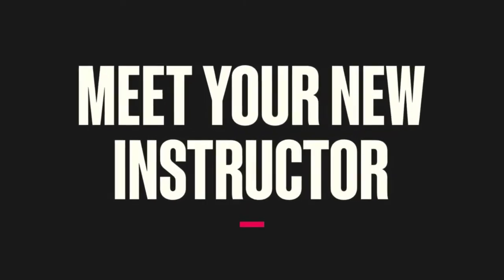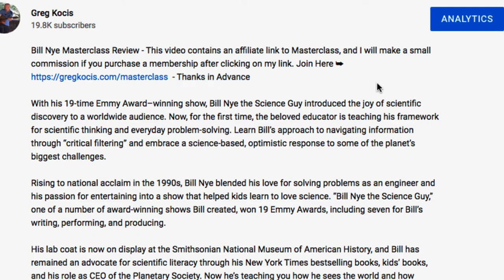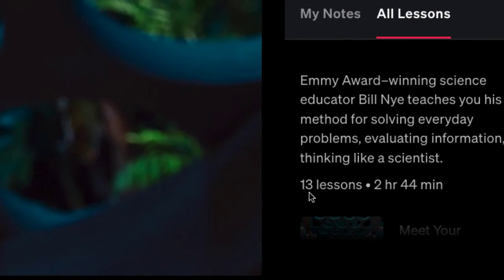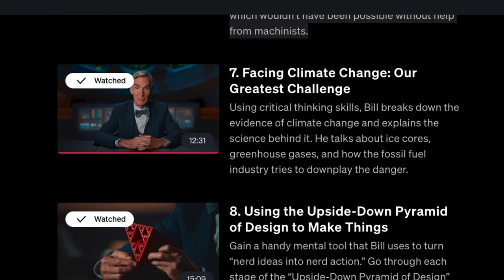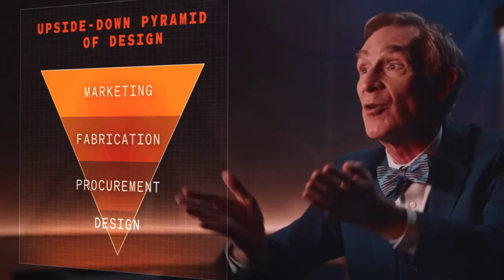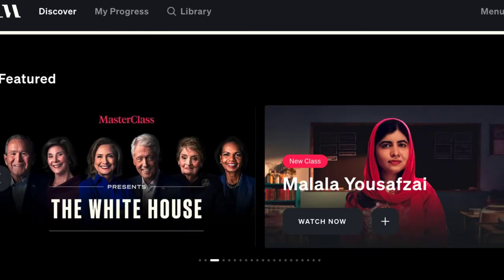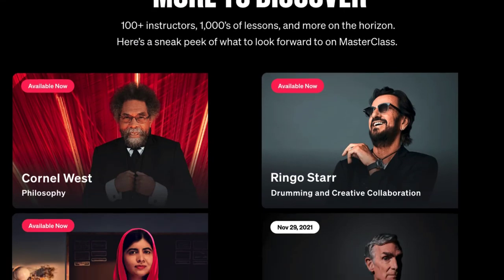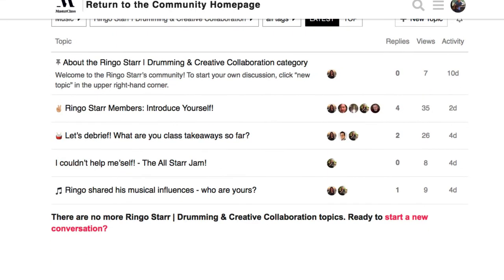BILL NYE MASTERCLASS OVERVIEW Worth it? Science and Problem-Solving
With his 19-time Emmy Award–winning show, Bill Nye the Science Guy introduced the joy of scientific discovery to a worldwide audience. Now, for the first time, the beloved educator is teaching his framework for scientific thinking and everyday problem-solving. Learn Bill’s approach to navigating information through “critical filtering” and embrace a science-based, optimistic response to some of the planet’s biggest challenges.

Rising to national acclaim in the 1990s, Bill Nye blended his love for solving problems as an engineer and his passion for entertaining into a show that helped kids learn to love science. “Bill Nye the Science Guy,” one of a number of award-winning shows Bill created, won 19 Emmy Awards, including seven for Bill’s writing, performing, and producing.

His lab coat is now on display at the Smithsonian National Museum of American History, and Bill has remained an advocate for scientific literacy through his New York Times bestselling books, kids’ books, and his role as CEO of the Planetary Society. Now he’s teaching you how he sees the world and how science can help us solve problems big and small—from climate change to everyday challenges.

Lessons in this online class include:

Science Changes Your Perspective
Explore Everything All at Once
Practice Critical Thinking & Critical Filtering
Achieve Freedom From Fear
Everyone You’ll Ever Meet Knows Something You Don’t
Facing Climate Change: Our Greatest Challenge
Using the Upside-Down Pyramid of Design to Make Things
Celebrate the Joy of Constraints
Let’s Seek Scientific Solutions to Climate Change
Foster a Science-Minded Society
Think Cosmically, Act Globally
Bonus: How to Tie Ancient Knots

MASTERCLASS FOR MUSIC

MASTERCLASS FOR COOKING

0:00 Bill Nye Masterclass Review Intro
1:00 Bill Nye Masterclass PDF
1:50 Bill Nye Masterclass Review VIDEOS
3:25 Is it worth it?